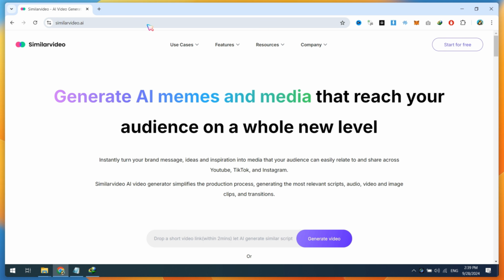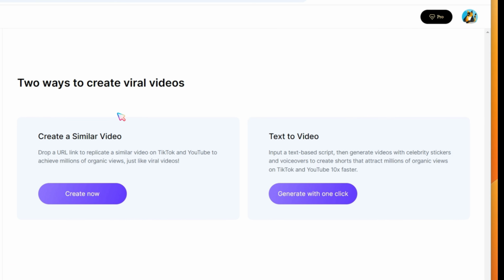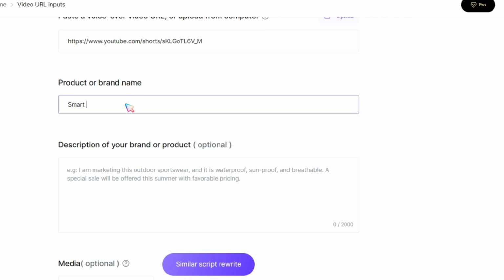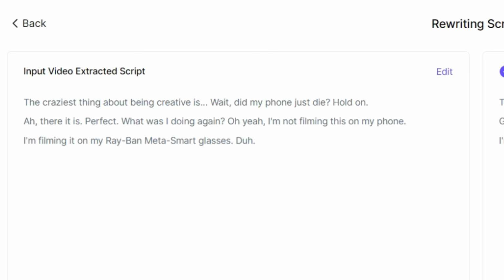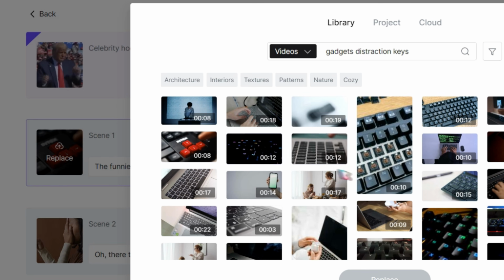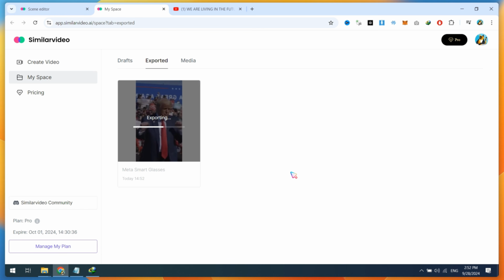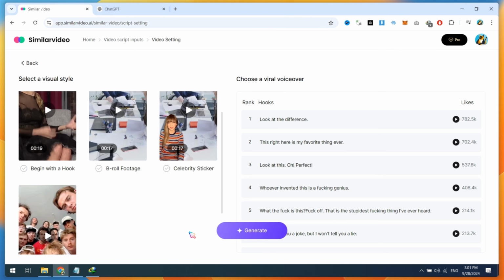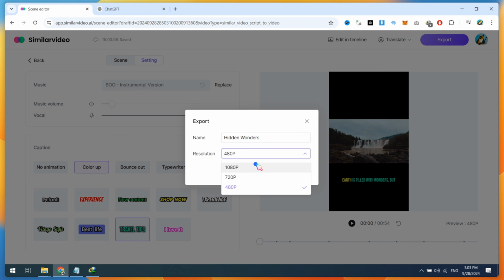I Tried Many Text-to-Video AI Generators (Here's the best one)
In this video, you'll discover SimilarVideo AI, a powerful TEXT TO VIDEO AI generator! With SimilarVideo AI, you can input text and convert it into videos that are ready for Instagram, TikTok, YouTube, or even your next product advertisement. Not only will I showcase how this AI text-to-video tool works, but I'll also share my honest thoughts and the results it can produce.

• Converting script to video
• Turning articles to video
• Ability to edit videos using text
• Adding Auto Caption
• Use Clone Voices